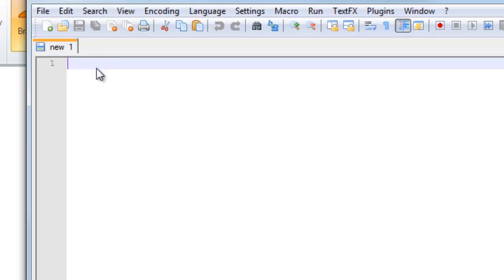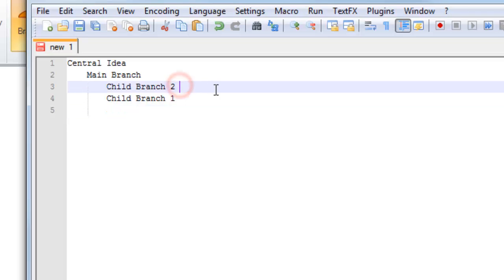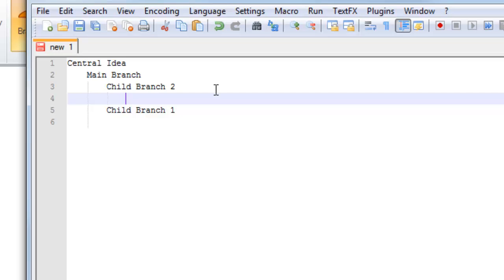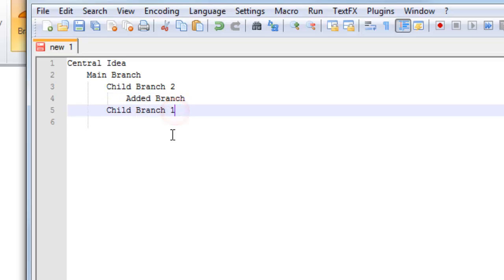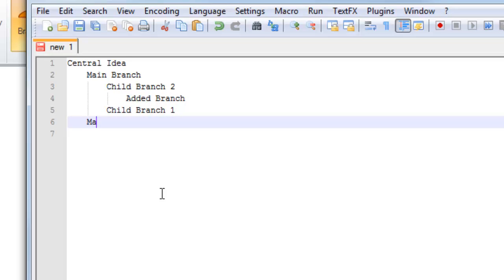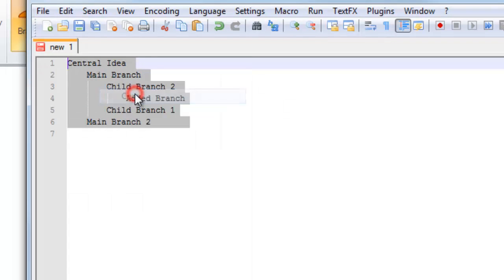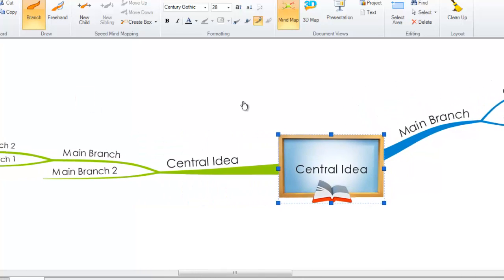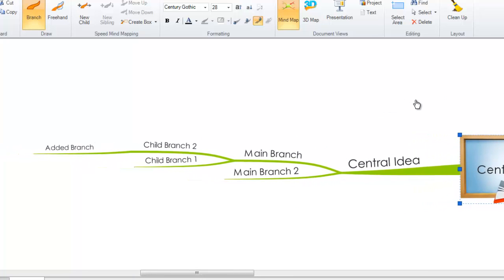iMindMap 6 - Text to Map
This tutorial will show you how to edit your Mind Maps through a text editor and return them to iMindMap. The Text to Map Functionality allows you to edit your map in a linear fashion before pasting the data back into iMindMap.